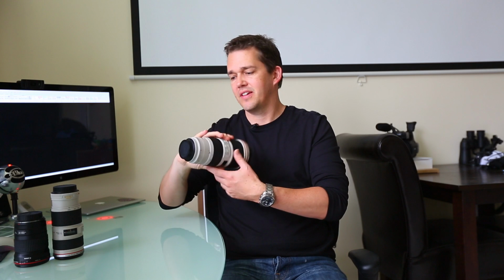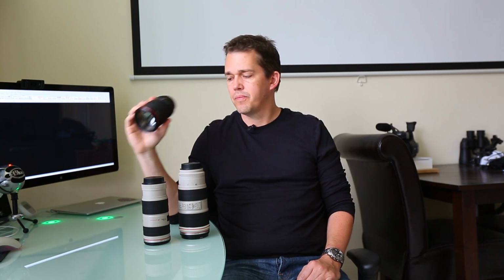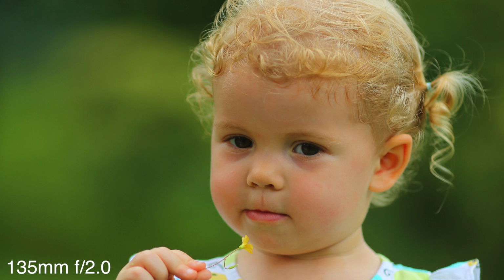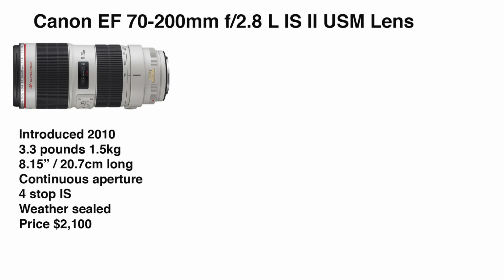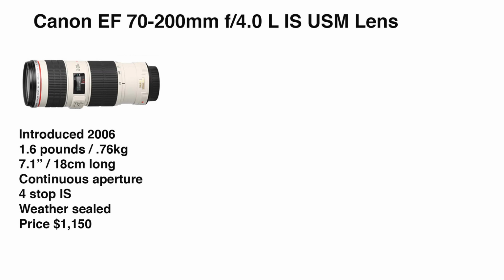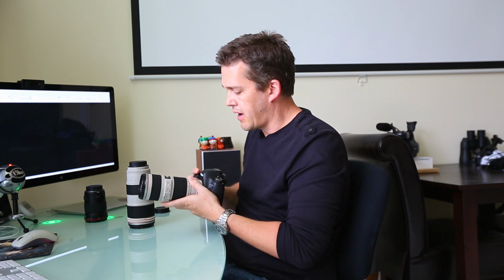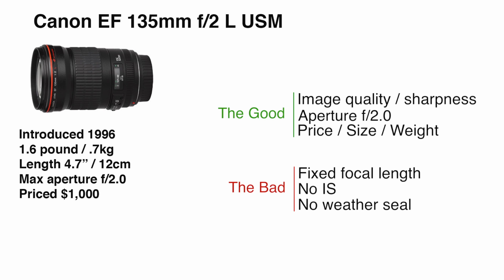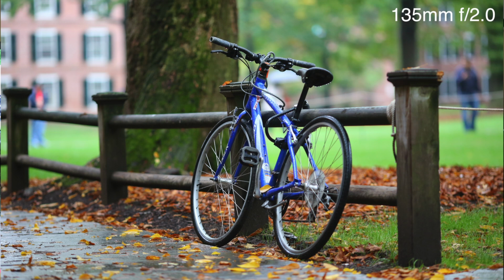Canon EF 70-200mm f2.8 IS II comparison with 70-200 f/4.0 IS and 135mm f/2.0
Canon EF 70-200mm f2.8 IS II USM comparison with 70-200 f/4.0 IS USM and 135mm f/2.0 USM. All excellent lens and very similar uses.